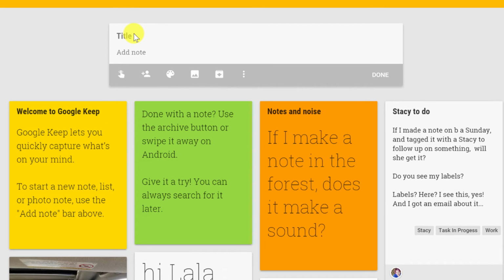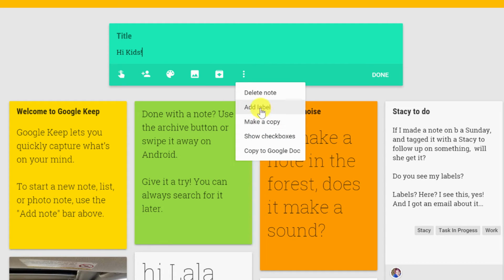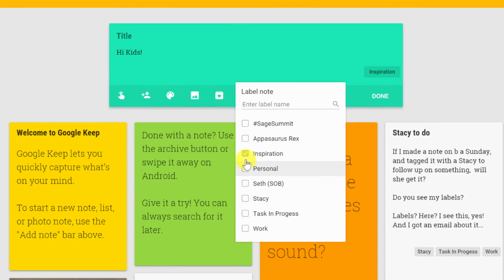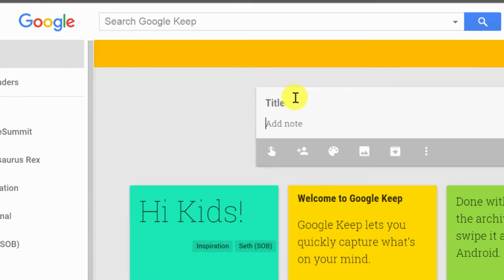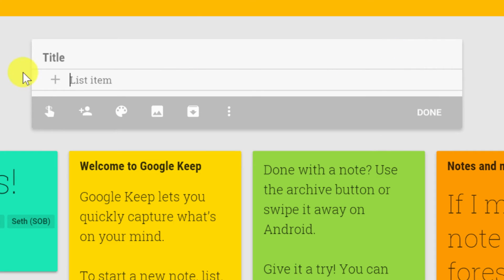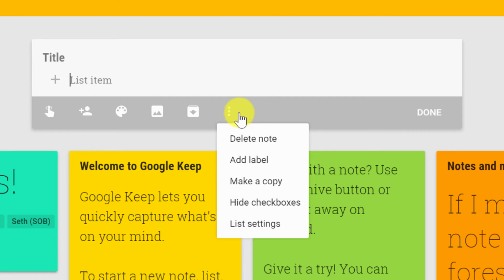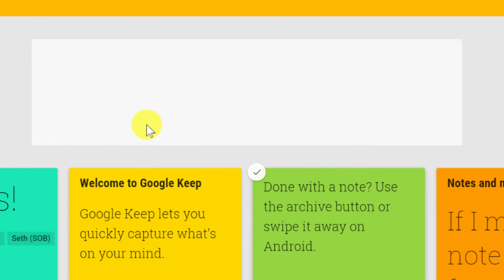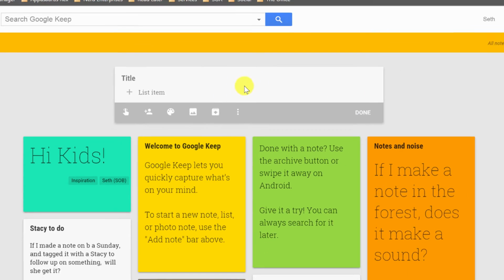Google Keep Sneak Preview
Did you miss the live review of Google Keep? Get the recording by joining our 24/7 access community:

Google Keep is a note taking and to do list application. Could you be getting more done with a product like this? Find out by watching our review.